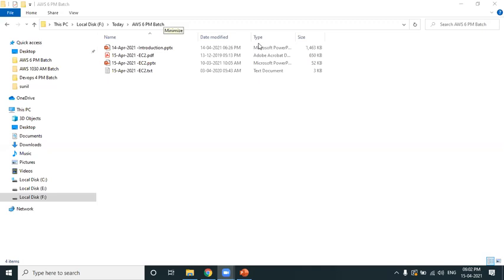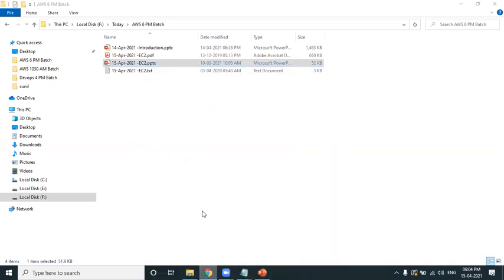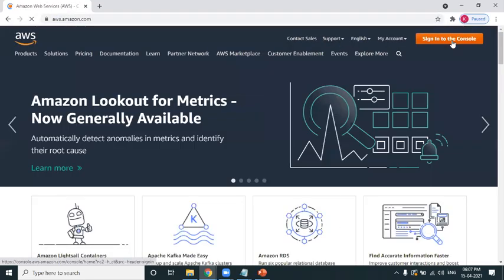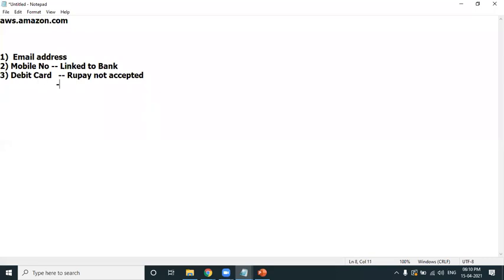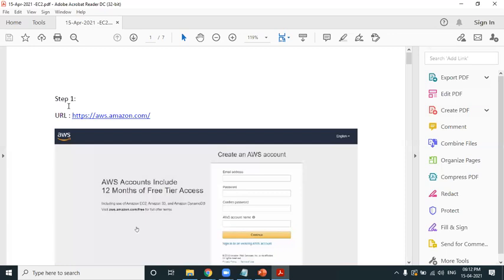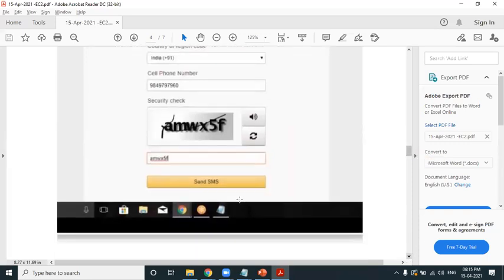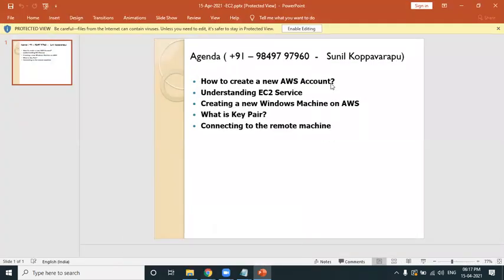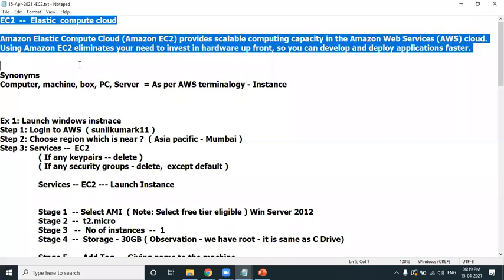AWS Chapter 1